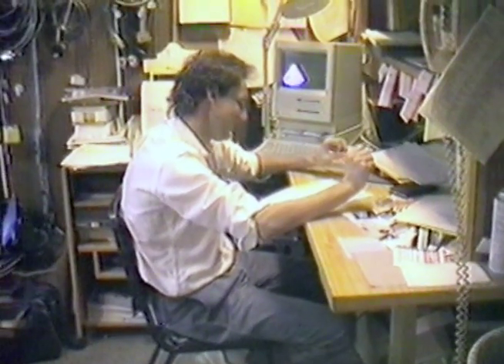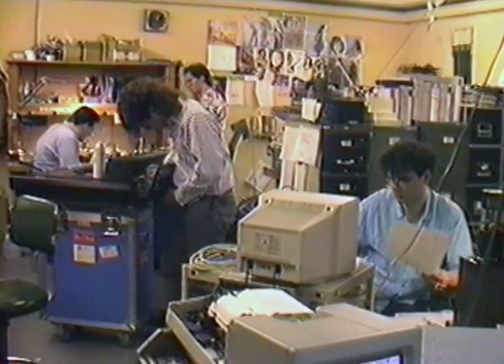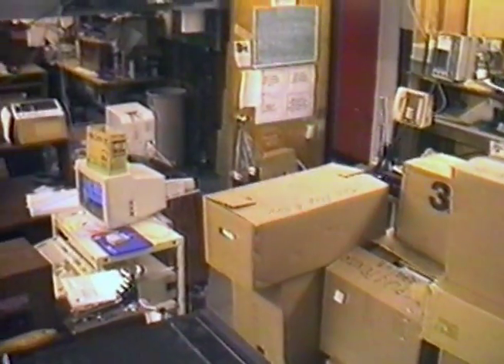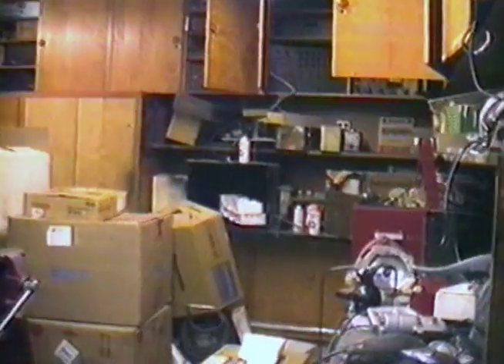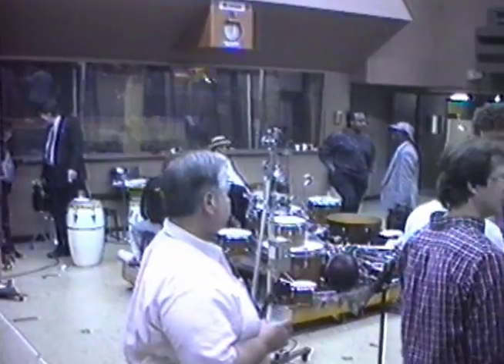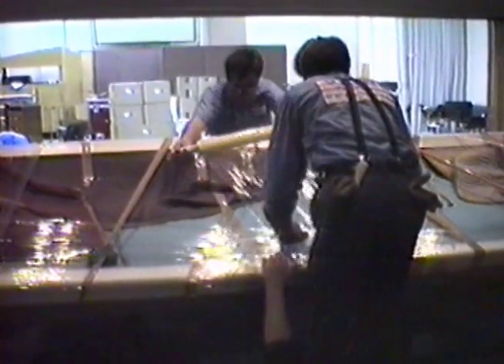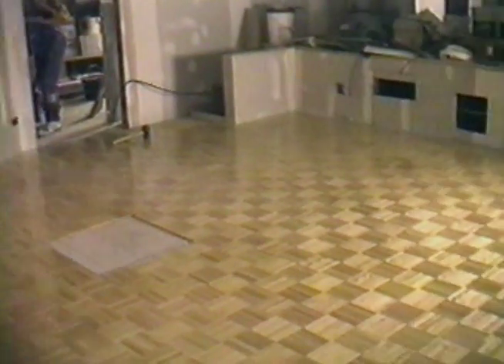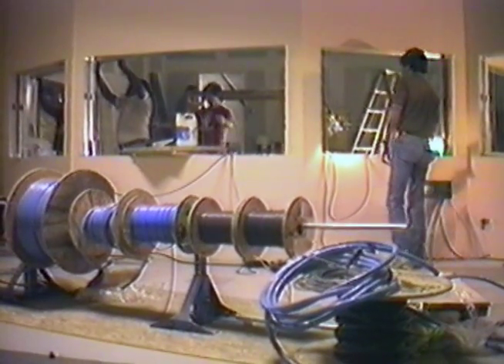Universal Recording "The Move"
Tom "the tech" Miller's famous DVD tour of the Universal Recording Complex at 46 E Walton as we prepared to close down the facility and move to Randolph St. This is the video of the move including the NEVE console hanging from a crane.